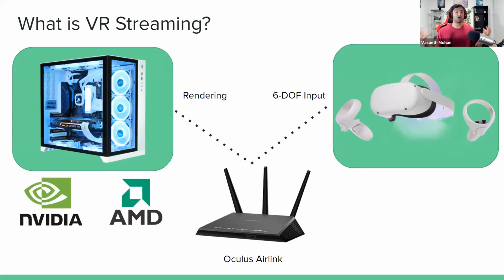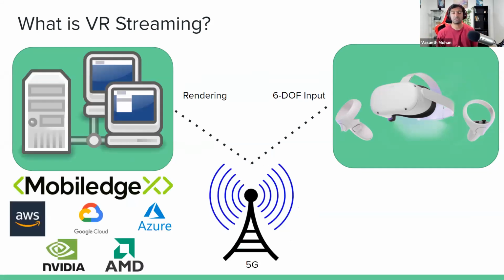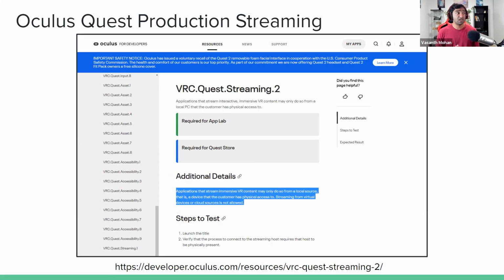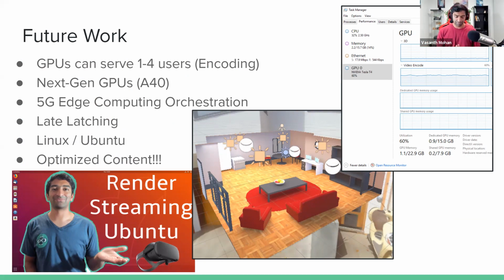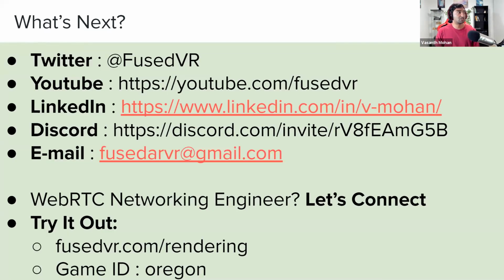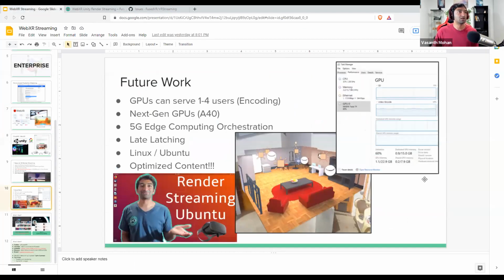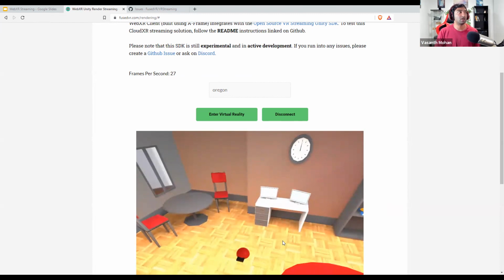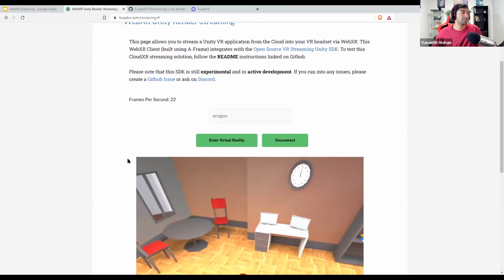VR Render Streaming with Fuseman, Vasanth Mohan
Fuseman, Vasanth Mohan, walks us through VR Render Streaming, which lets you stream high-end VR content to one or more users in WebXR.